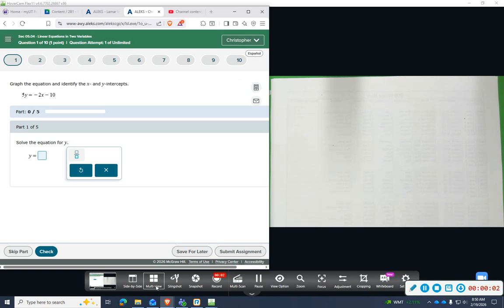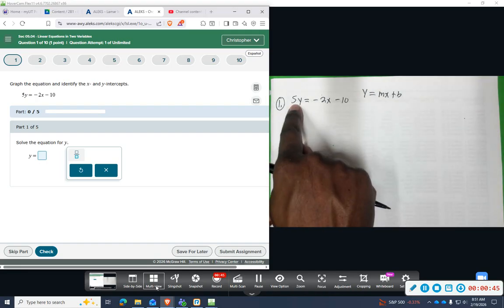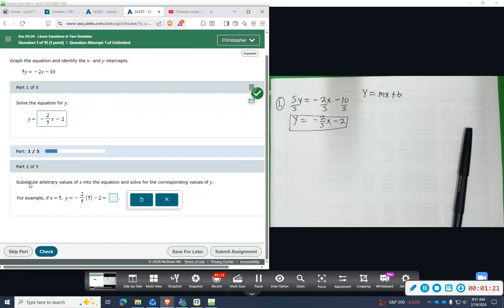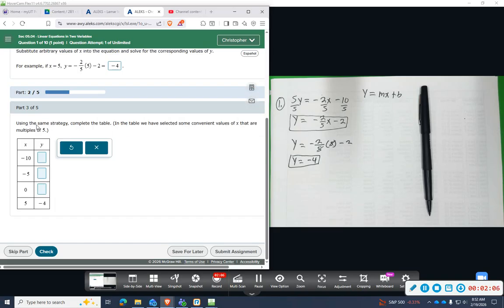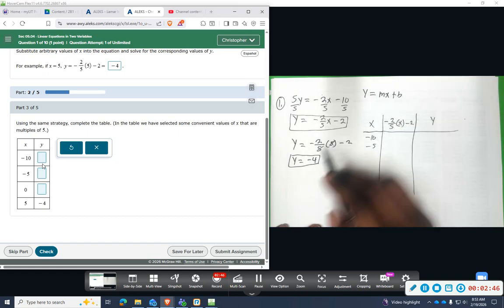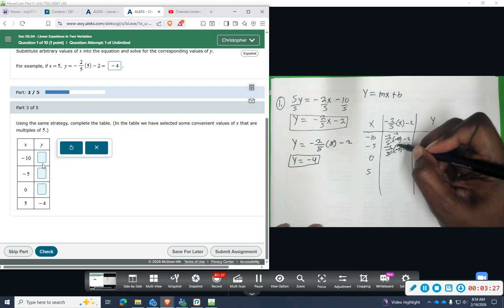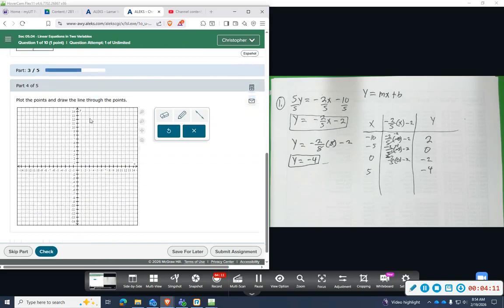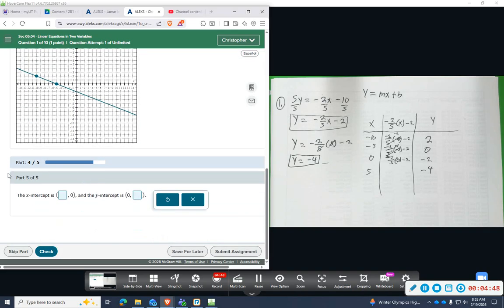LIT Aleks CA 5 4 Linear Eq in Two Variables 1